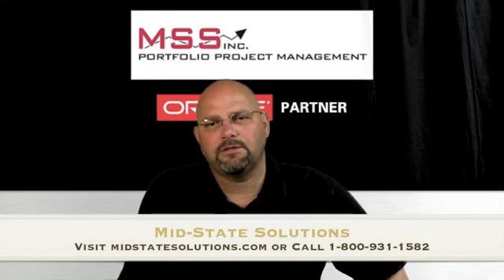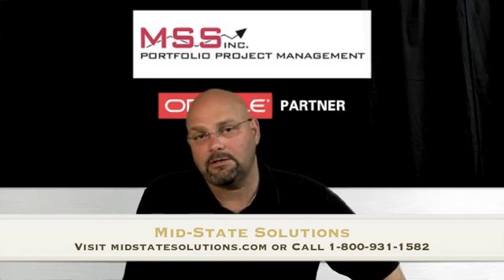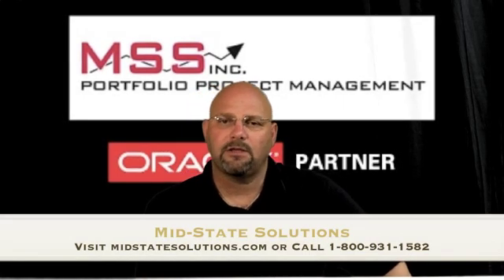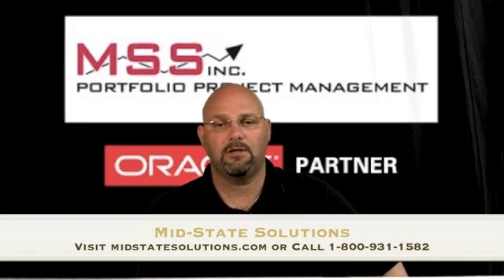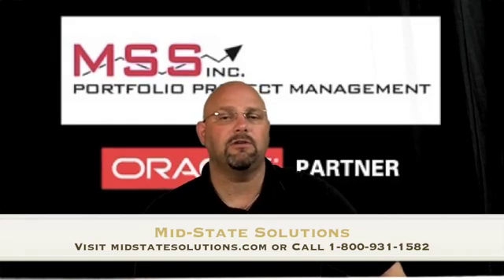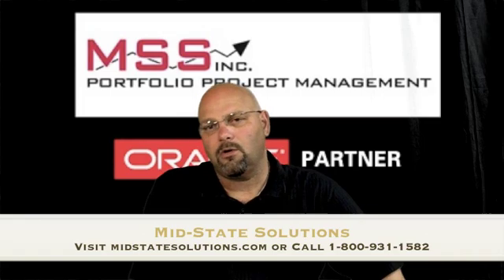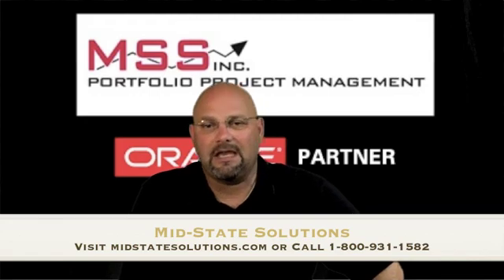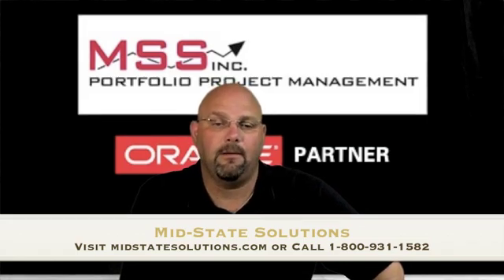Analyze and Manage Projects Better with P6 Analytics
Can I manage my projects better with Primavera's P6 Analytics? Now project managers can have access to all projects in their portfolio within a simple dashboard with Oracle Primavera's P6 Analytics with Business Intelligence!  Find out more from the Project Management experts!